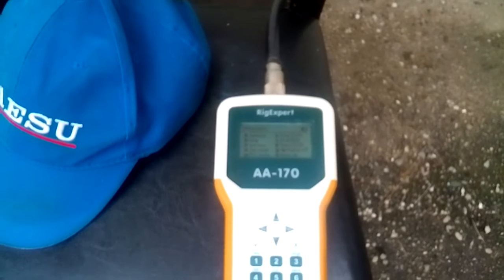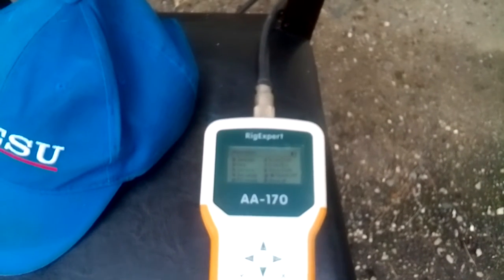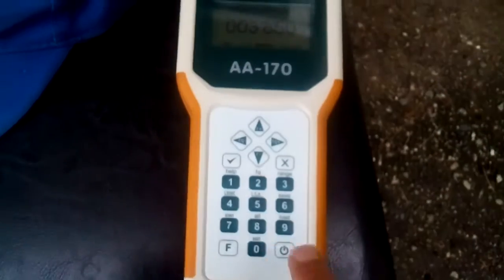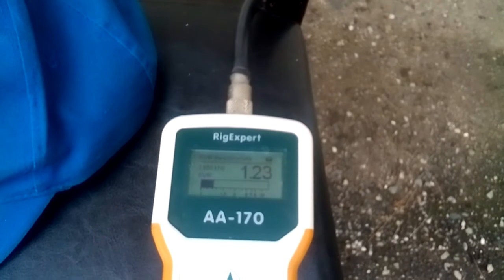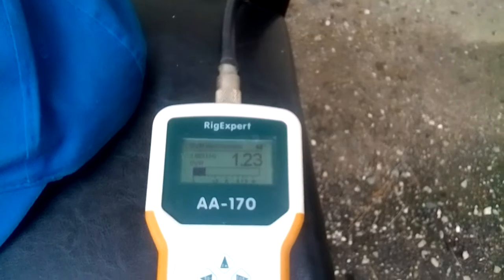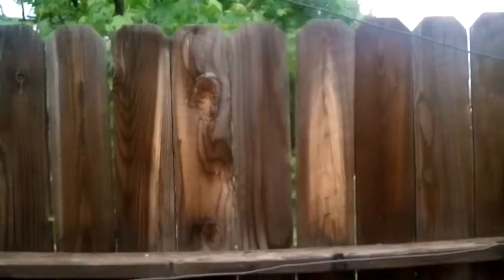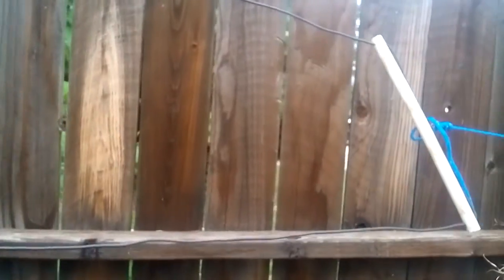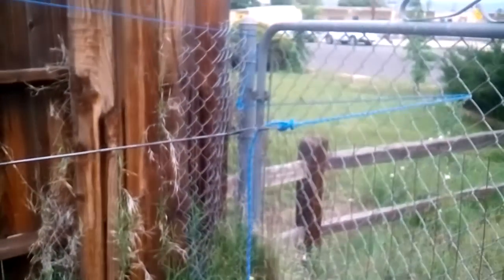Ham radio rigexpert AA 170 80 meter z antenna swr reading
Rigexpert AA 170 checking my swr on my 80 meter z antenna